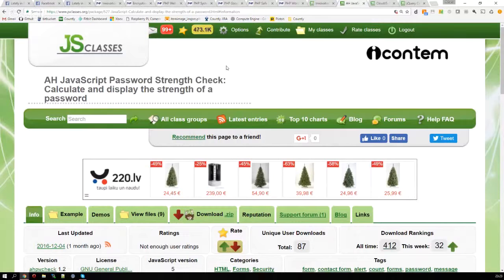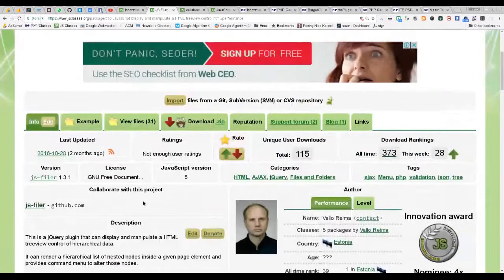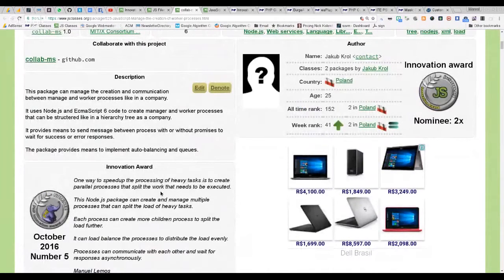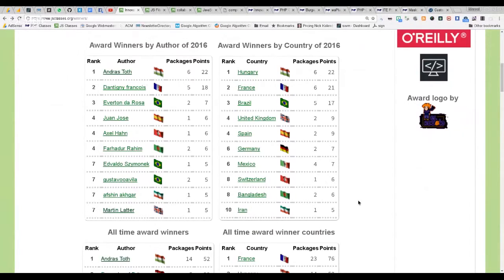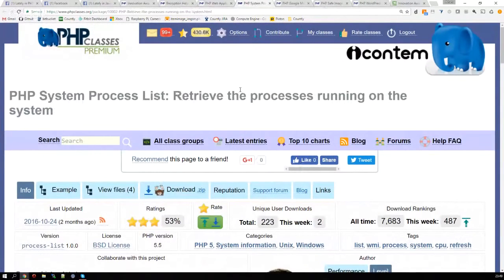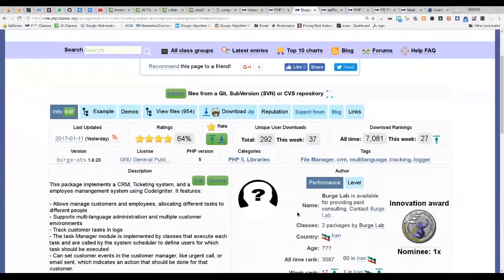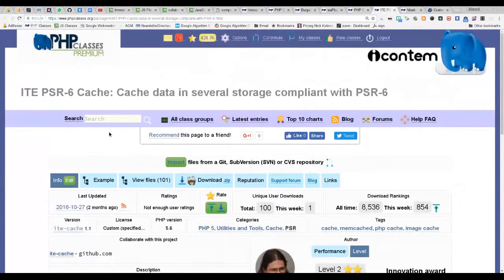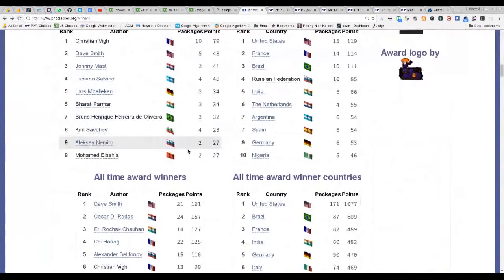IA 2016-10 PHP and JavaScript Innovation Award Report January 2017 Edition